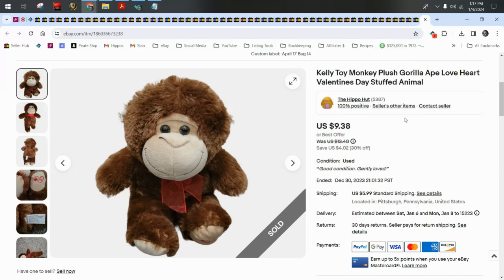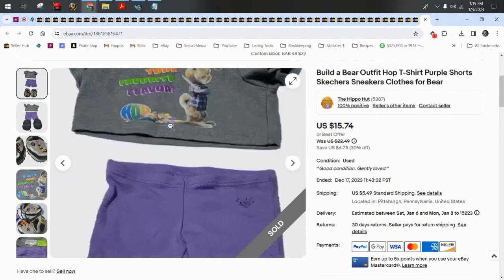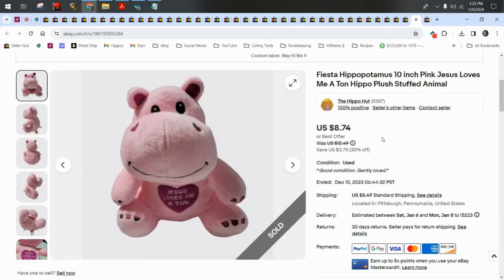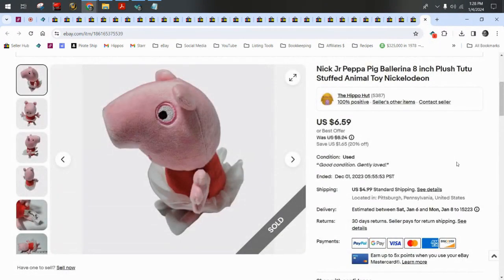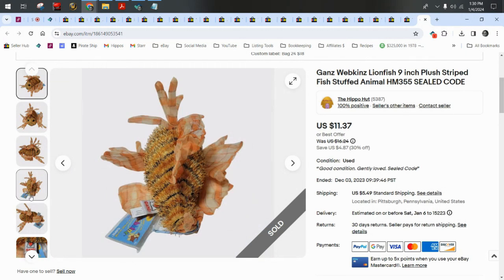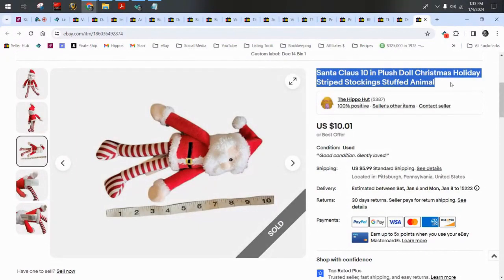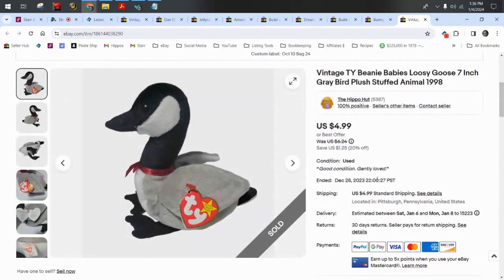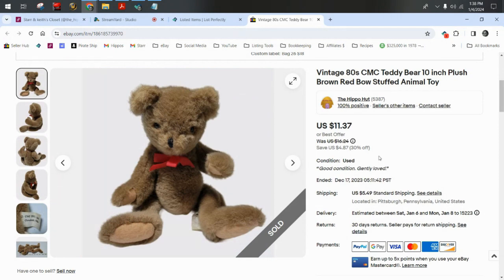Plush That Sold on eBay | December 2023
Bundles:
Plush & Clothing Guide $39.99

The Boxery
Where we order our polymailers and boxes: